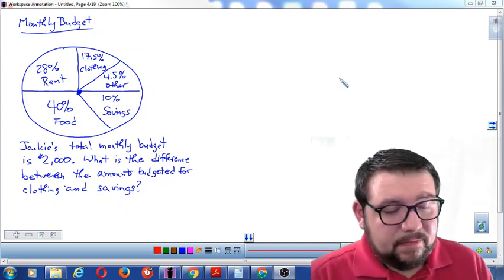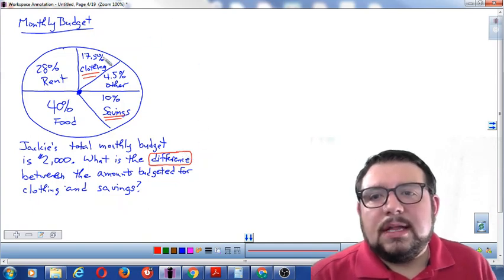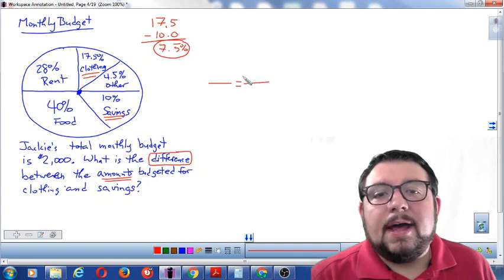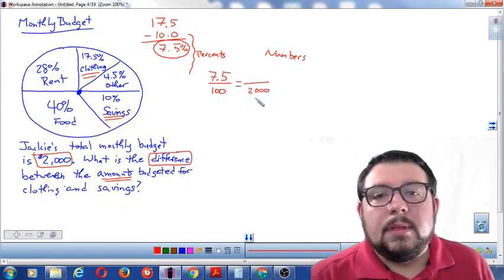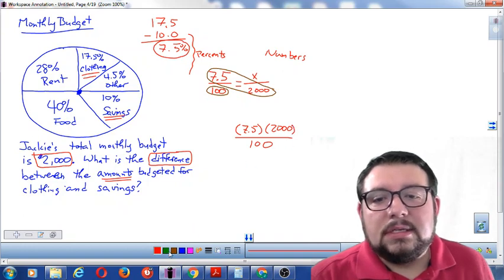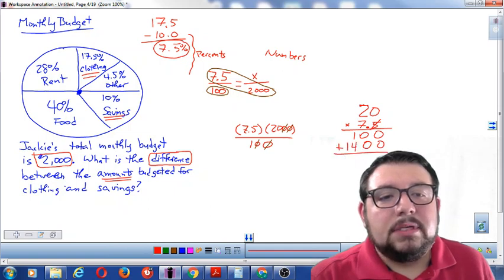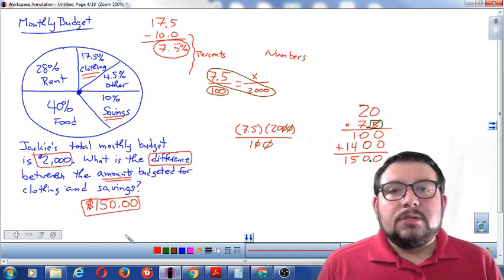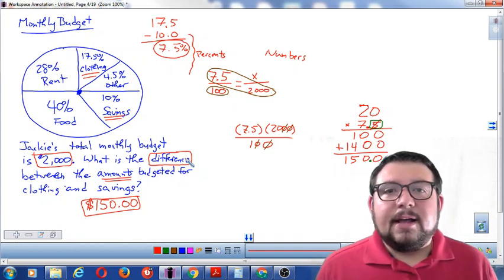TSI - Grossi Solves a Percent Problem Using a Proportion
Grossi Solves a Percent Problem Using a Proportion